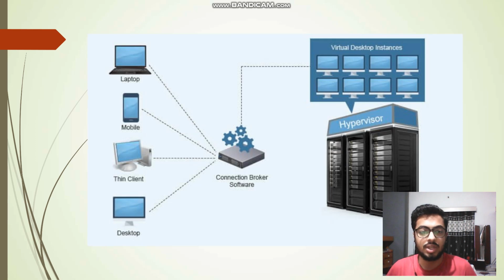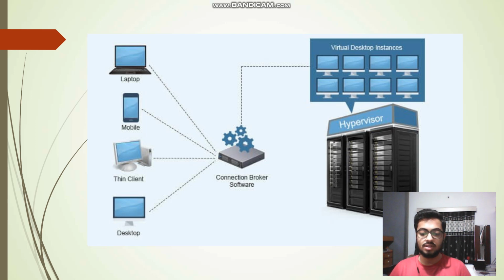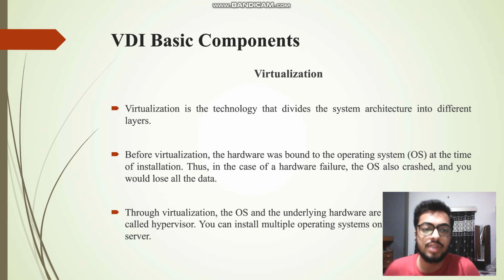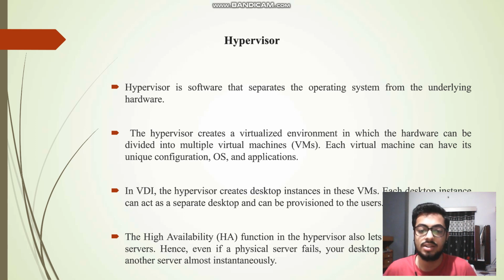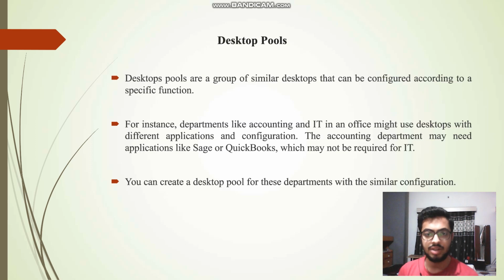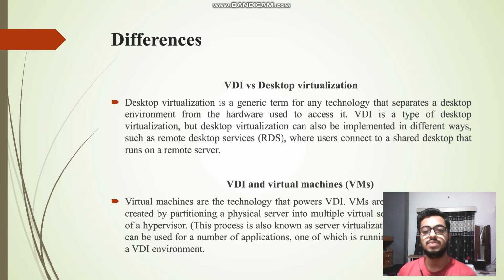Virtual Desktop Infrastructure (VDI) video assignment